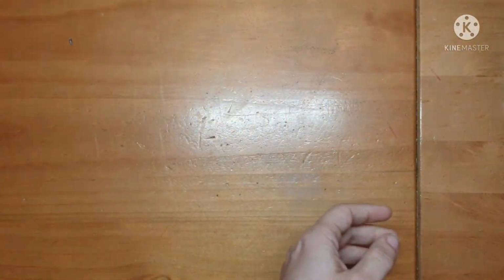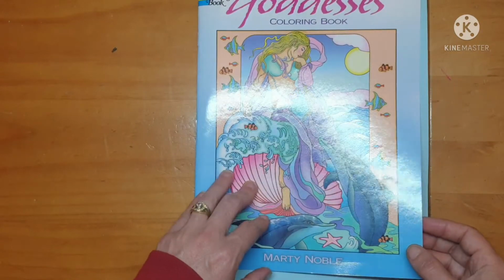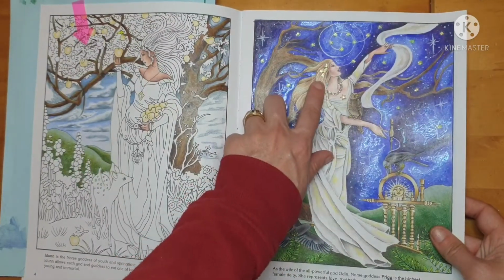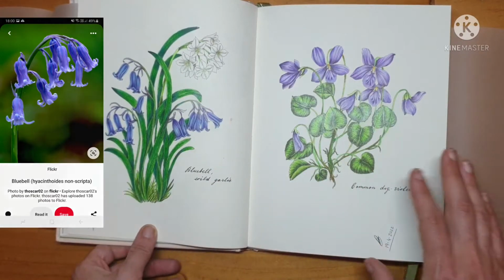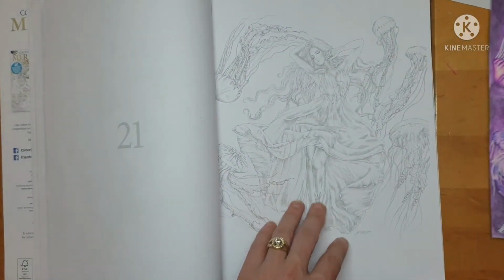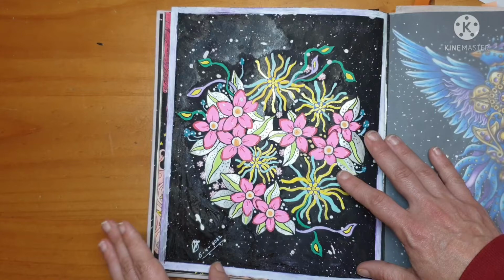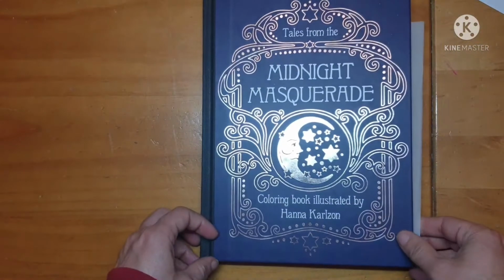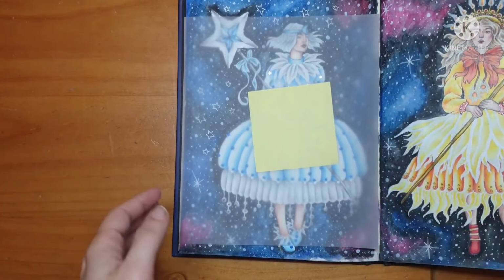My Completed Pages and WIPs for April 2022